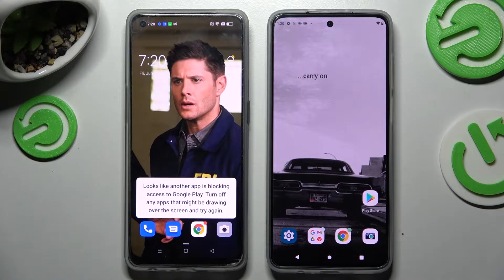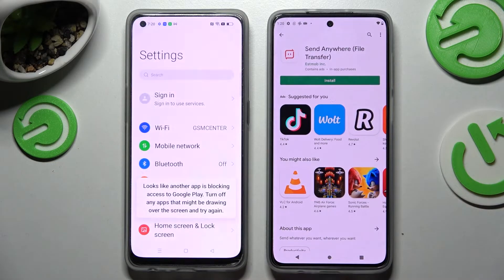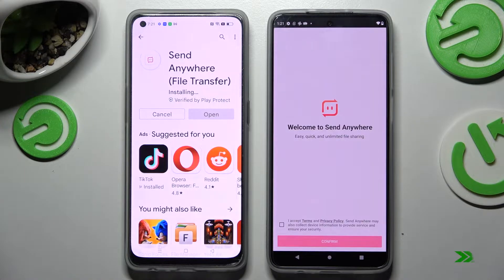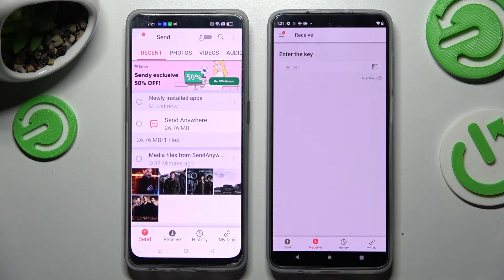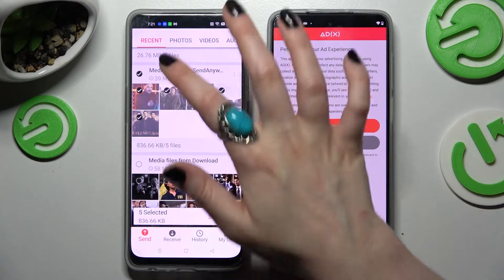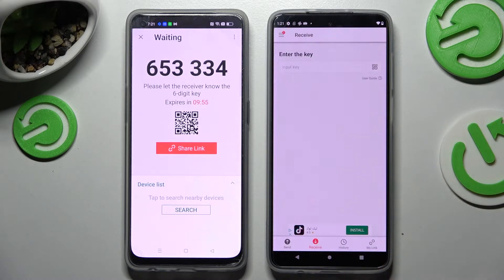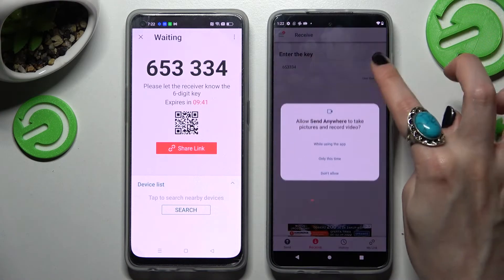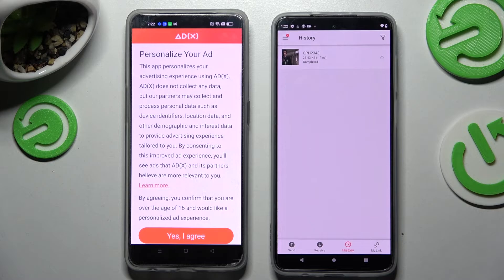How to Transfer Files from OPPO F21 Pro 5G to an Android Device // Send Anywhere App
Learn more about the OPPO F21 Pro 5G:
In this video tutorial, we are going to demonstrate how you can use a free app called Send Anywhere with the purpose of transferring files from your OPPO F21 Pro 5G smartphone to any other Android device. Thus, we are highly encouraging you to watch this video.

How to send files from OPPO F21 Pro 5G? How to transfer files to OPPO F21 Pro 5G using Send Anywhere app? How to use a Send Anywhere application on OPPO F21 Pro 5G for sending files?